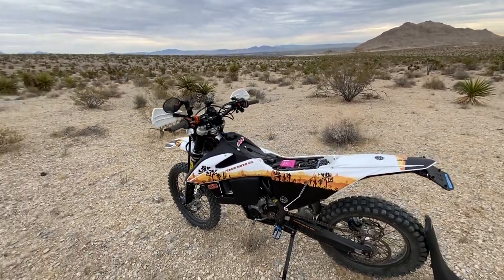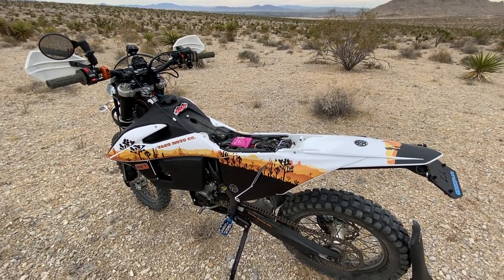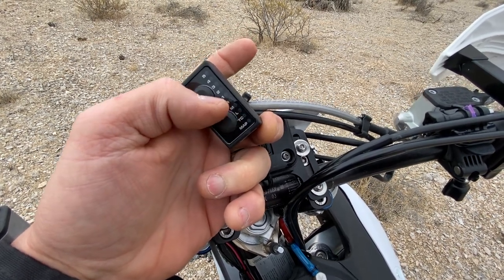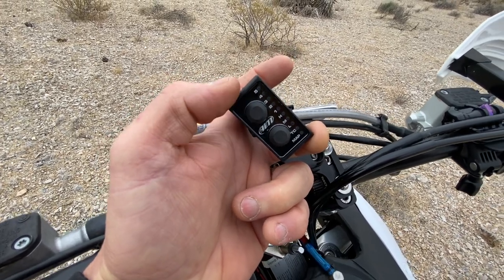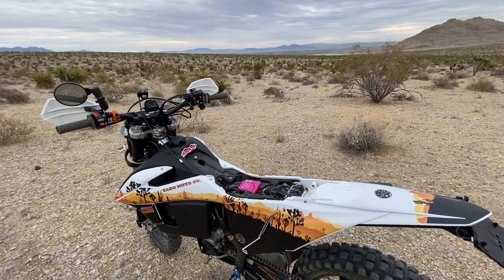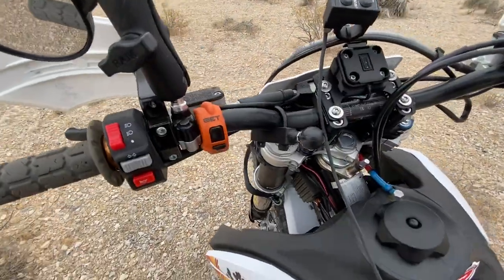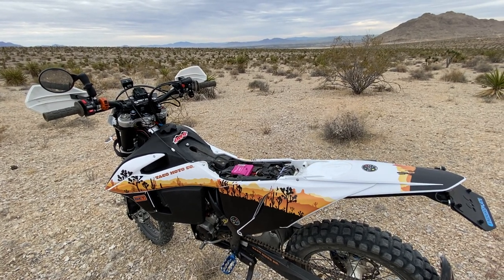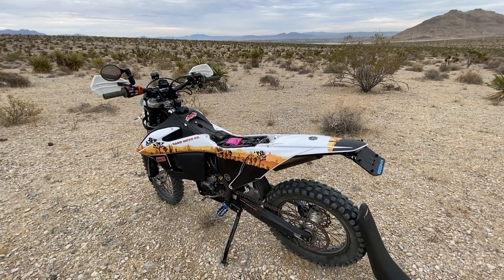FIRST IMPRESSIONS AIM TAIPAN ECU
Available the first week of January 2022 for the 18+ MX and 20+ enduro four-stroke Austrian bikes from 250-501cc’s with exclusive Taco Moto mapping and our legendary tech support.

Look for maps for the 17-19 enduro bikes coming soon as well as availability for the 19+ Honda CRF450 R, RL, and X model in early spring.

*note on the map switch - it’s a bar mounted device but for the purposes of a test ride incorporated in this video it was temporarily mounted to the throttle cables.